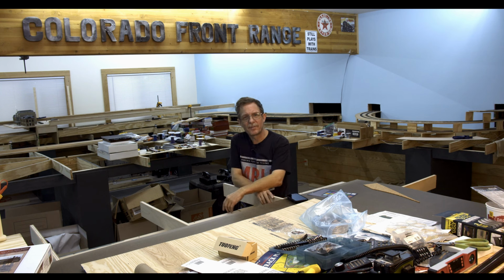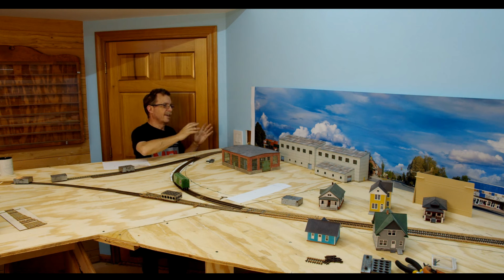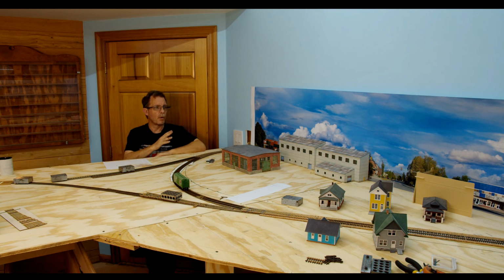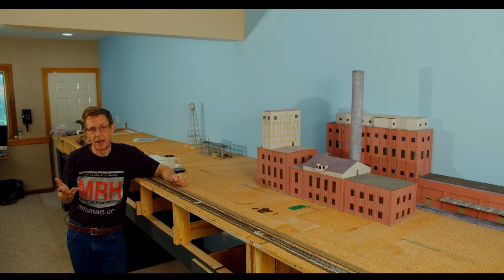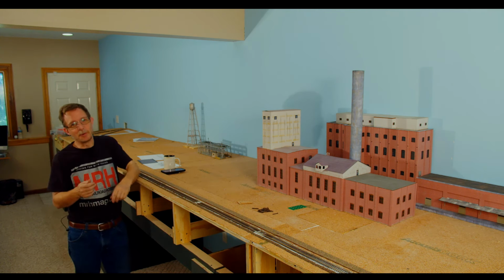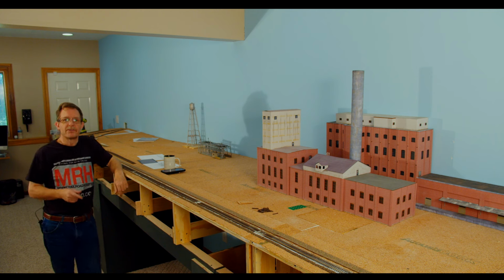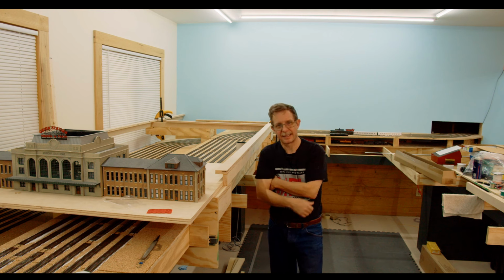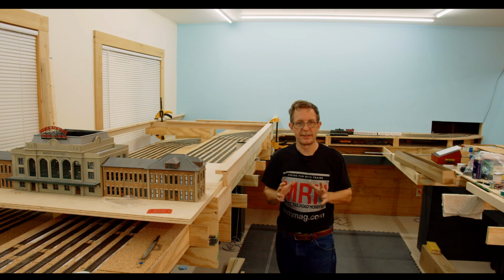Colorado Front Range HO scale Oct 2022 update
A video blog of the New Colorado Front Range Railroad. This is a HO scale railroad that I am building in my basement that is 28' x 24'. I tore down the old railroad Febuary 27, 2021 and moved accross the counrty.I  started this layout in August 2021. it is a model of the Colorado Front Range on the Colorado and Southern. The layout shows the the city of Longmont, and Denver and features the Great Western Sugar mill in Longmont.